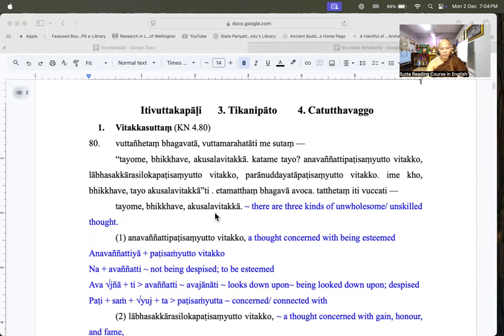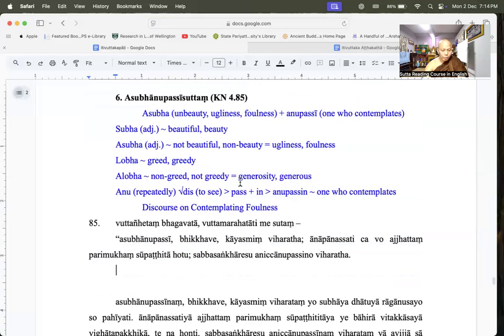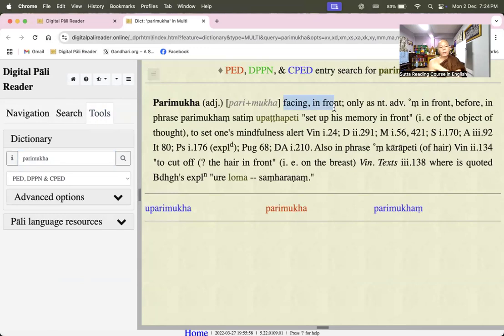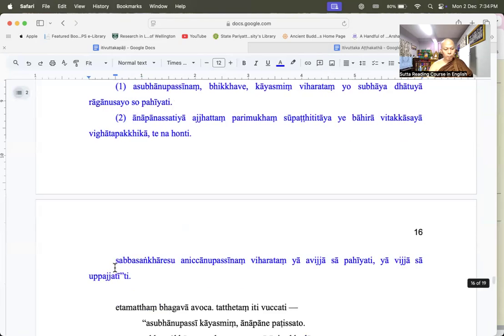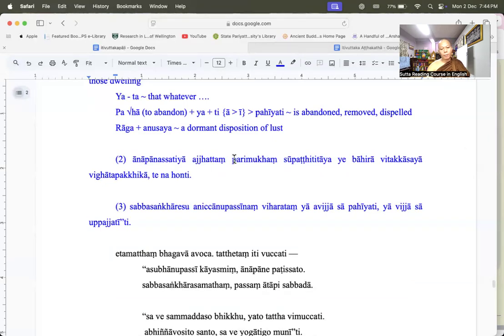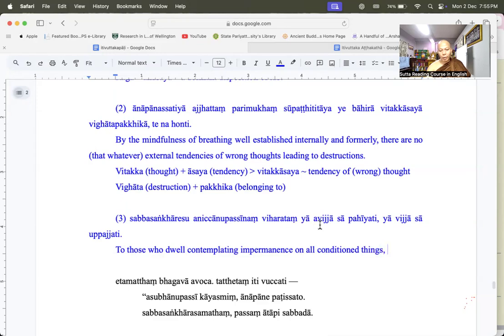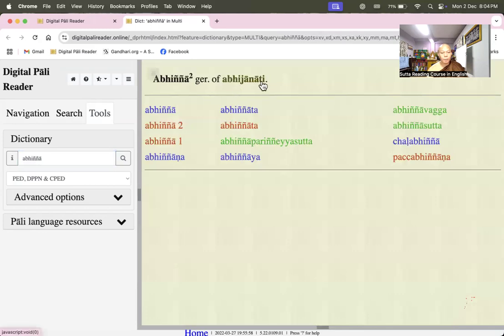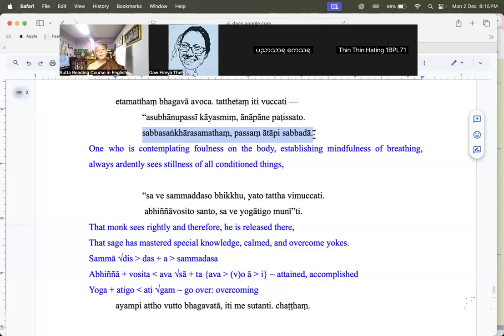(150) SRC ~ Asubhānupassīsutta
Khuddakanikāya, Itivuttakapāḷi, Tikanipāta, Catutthavagga, Asubhānupassīsutta